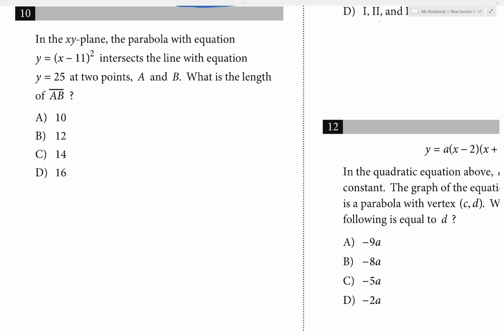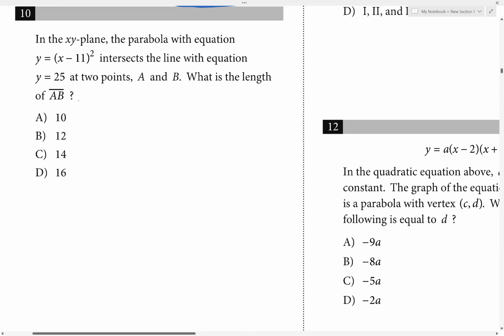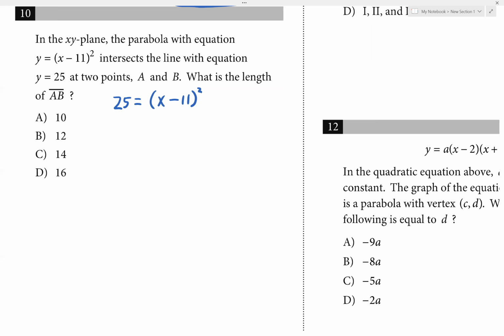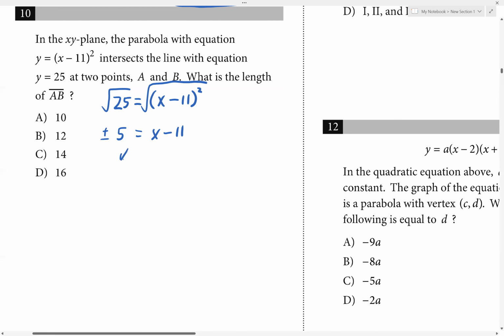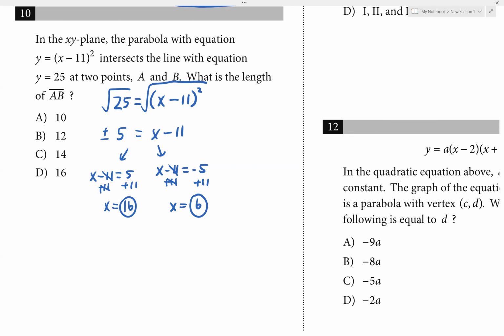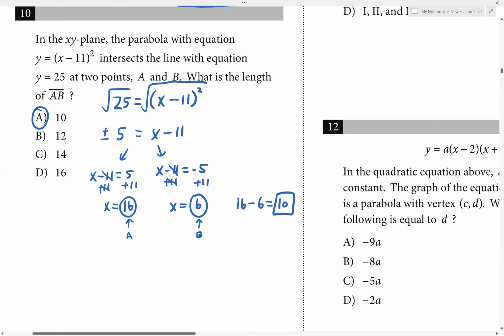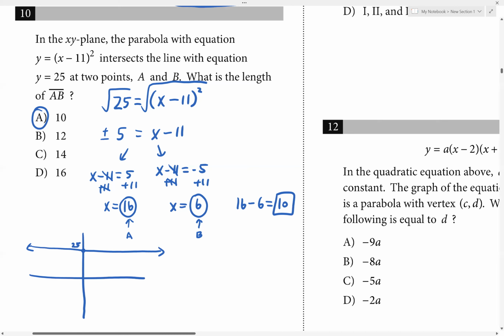SAT Math Test 3 No-Cal #10 by Mr. Jimmy